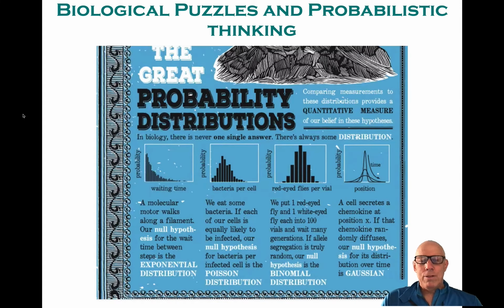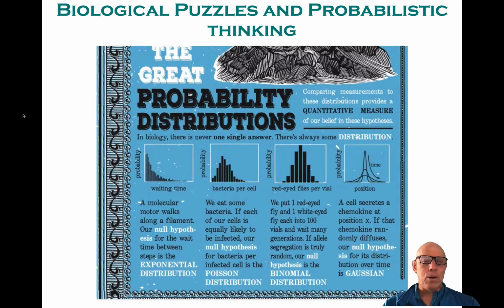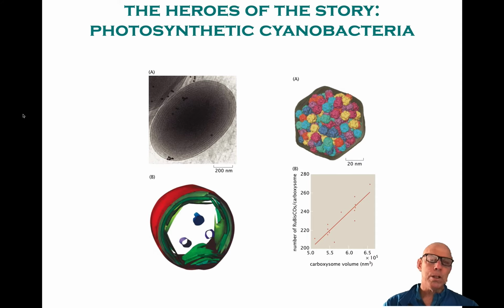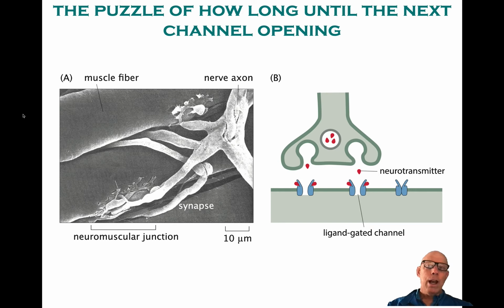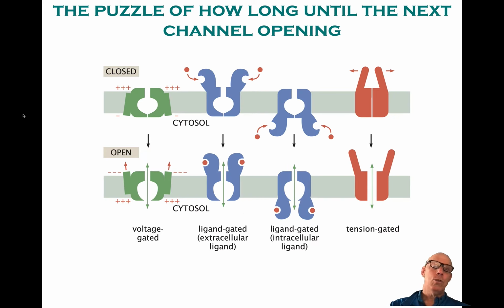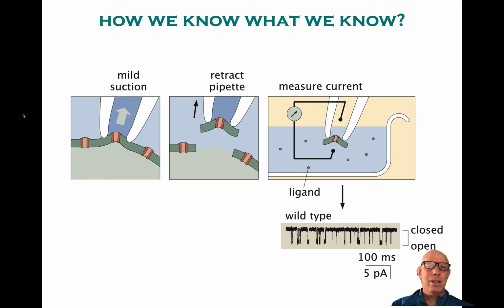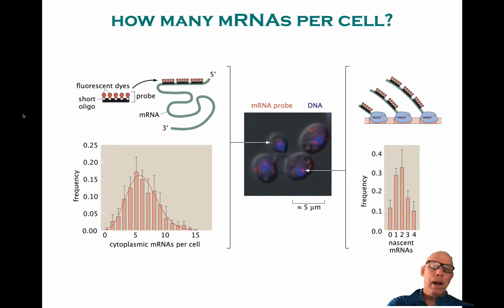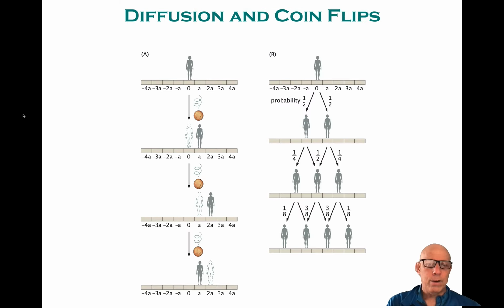Biological puzzles and probabilistic thinking